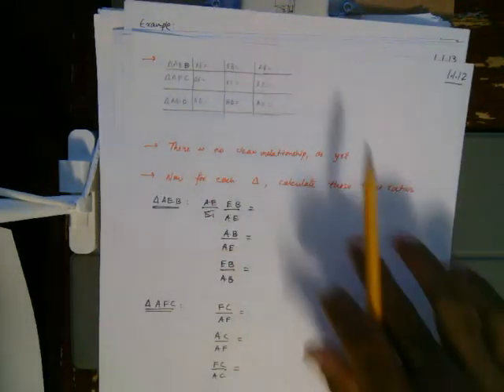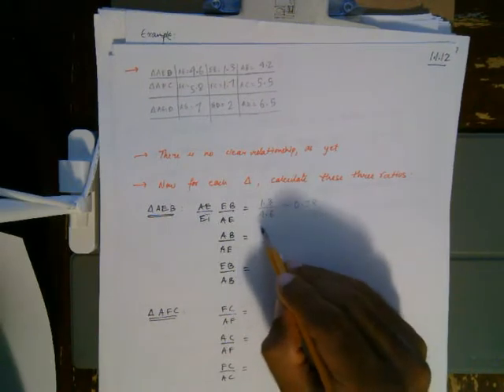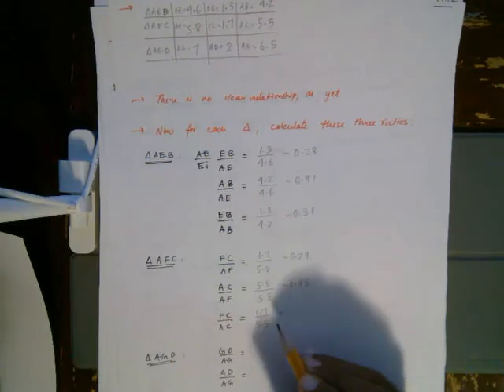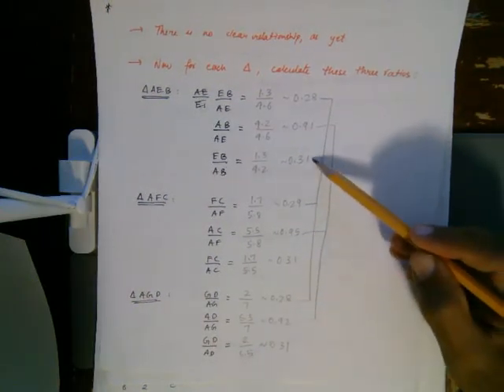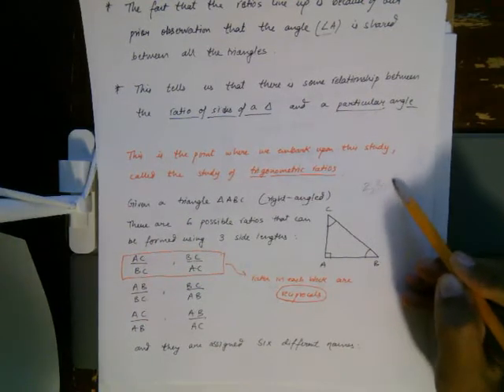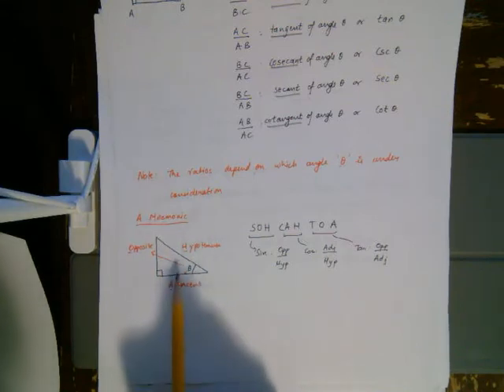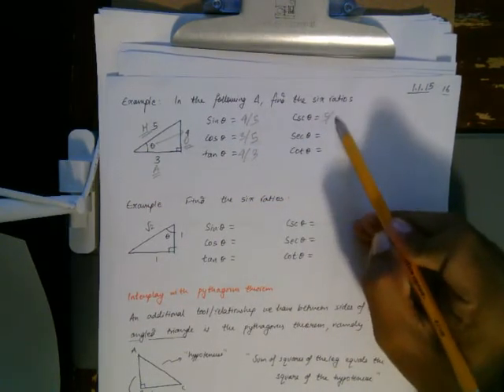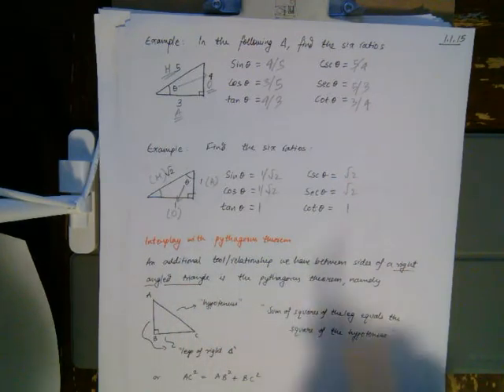Math 140 Week 1 Day 1 Video 4